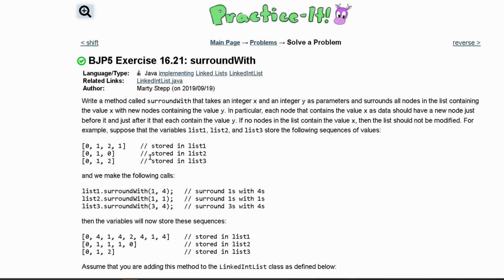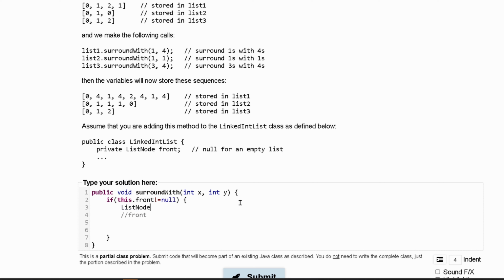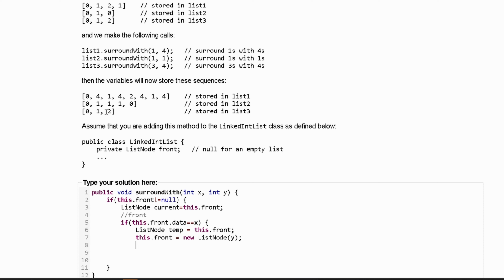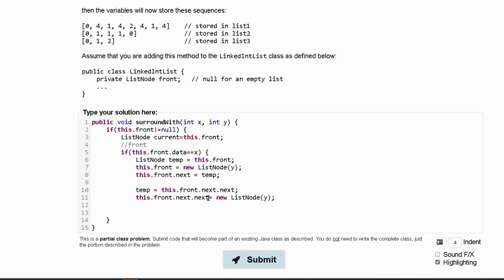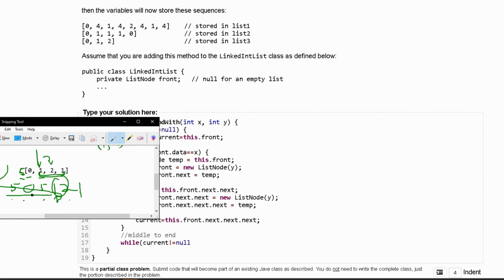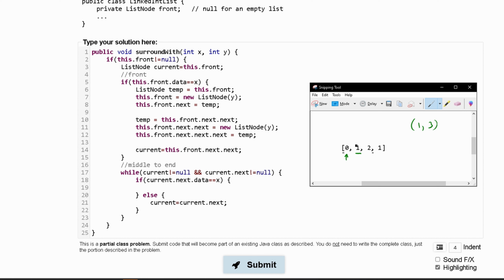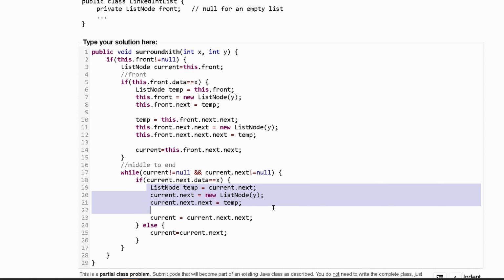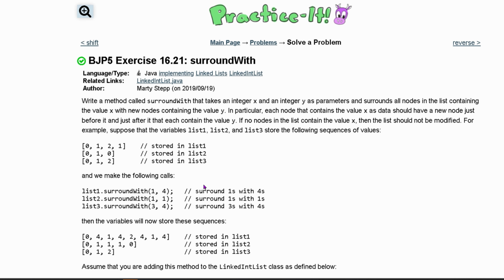Java Practice It | Exercise 16.21: surroundWith | LinkedList, implementing instance methods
Question:
Write a method called surroundWith that takes an integer x and an integer y as parameters and surrounds all nodes in the list containing the value x with new nodes containing the value y. In particular, each node that contains the value x as data should have a new node just before it and just after it that each contain the value y. If no nodes in the list contain the value x, then the list should not be modified. For example, suppose that the variables list1, list2, and list3 store the following sequences of values:

[0, 1, 2, 1]    // stored in list1
[0, 1, 0]       // stored in list2
[0, 1, 2]       // stored in list3
and we make the following calls:

list1.surroundWith(1, 4);   // surround 1s with 4s
list2.surroundWith(1, 1);   // surround 1s with 1s
list3.surroundWith(3, 4);   // surround 3s with 4s
then the variables will now store these sequences:

[0, 4, 1, 4, 2, 4, 1, 4]    // stored in list1
[0, 1, 1, 1, 0]             // stored in list2